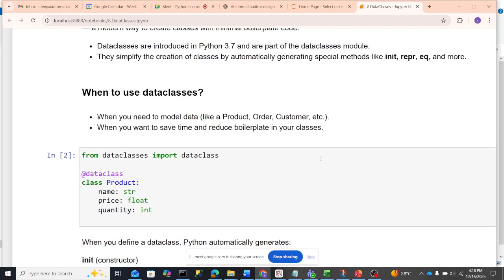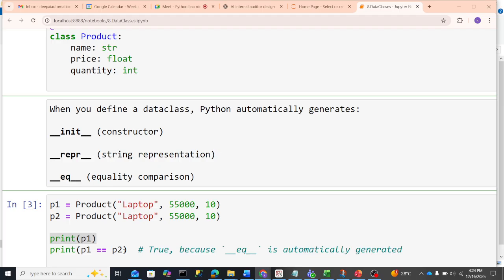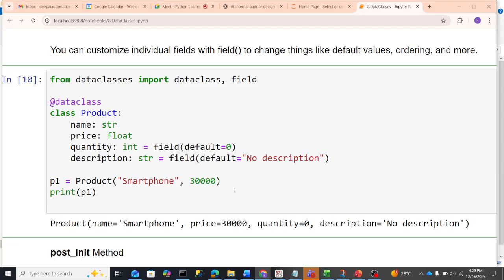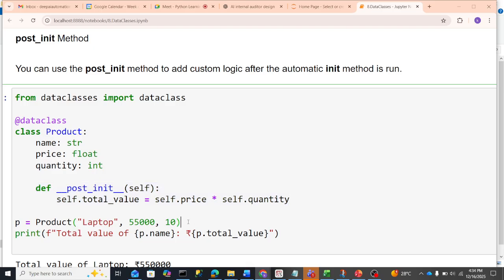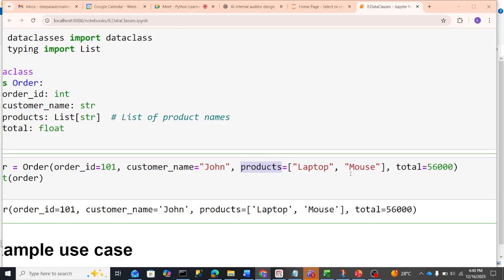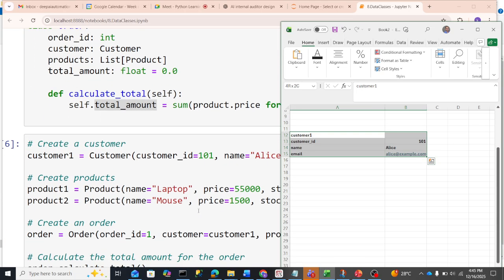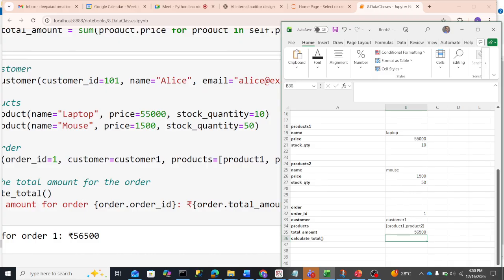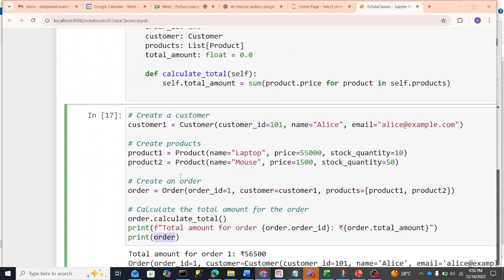19. PYTHON - @dataclass, field(), __post_init__(), frozen=True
what is a @dataclass decorator?
what advantages we get?
what are the default methods we get when we use @dataclass?
what is field()?
what are the conditions we can enforce?
what is frozen=True?
where exactly we can use frozen=True?
sample example program to understand @dataclass, field(), frozen=True.